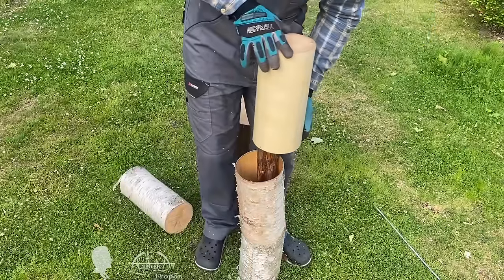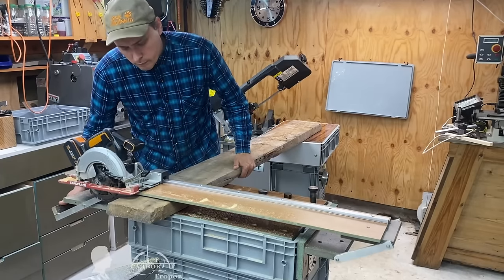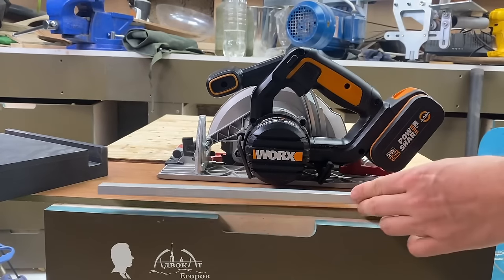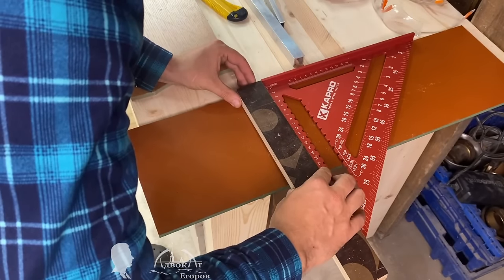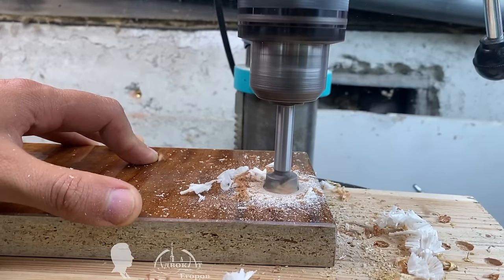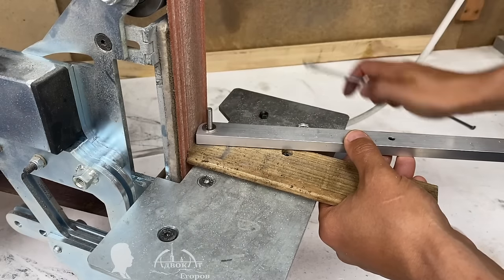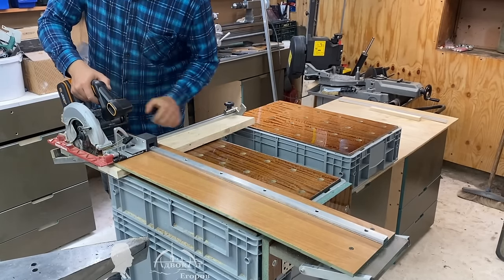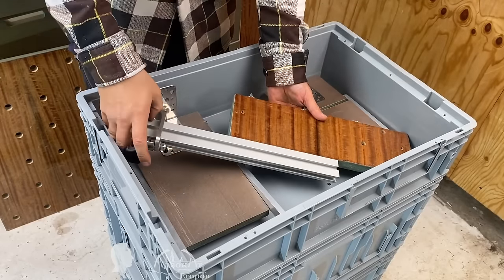$10 DIY Miter Saw System / Making a Revolutionary Concept Tool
This video is about making a DIY miter saw system that is inexpensive to make, precise, and compact, as well as based on a novel approach to cutting miters.
MY LOG CABIN CAMP development videos (All Seasons):
01 episode (1 season) 2014
02 episode (1 season) 2014
03 episode (1 season) 2014 (not translated)
1 episode (2 season) 2015
2 episode (2 season) 2015
3 episode (3 season) 2016
4 episode (3 season) 2016
5 episode (4 season) 2017
6 episode (4 season) 2017
7 episode (5 season) 2018
8 episode (6 season) 2019
9 episode (6 season) 2019
10 episode (6 season) 2019